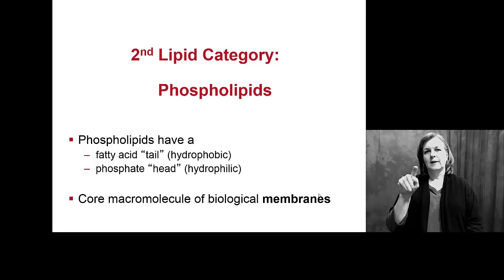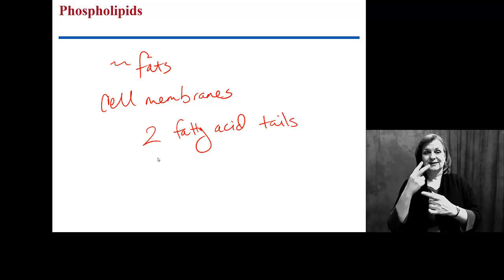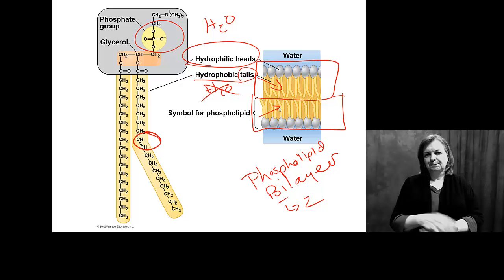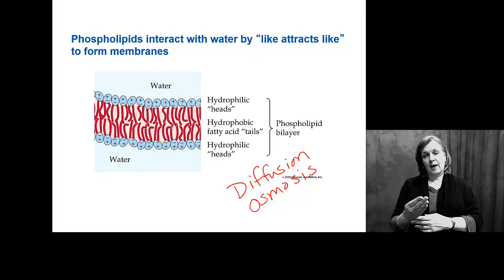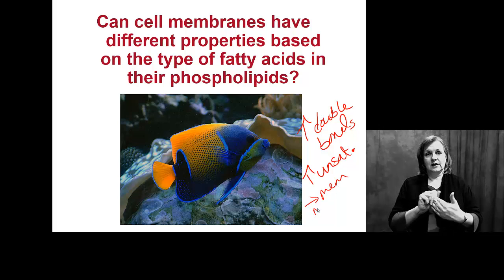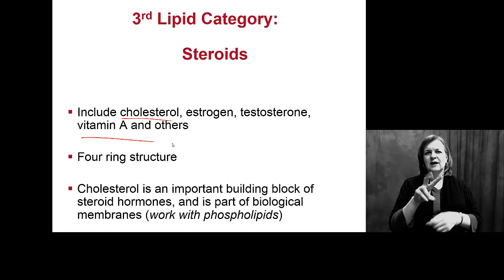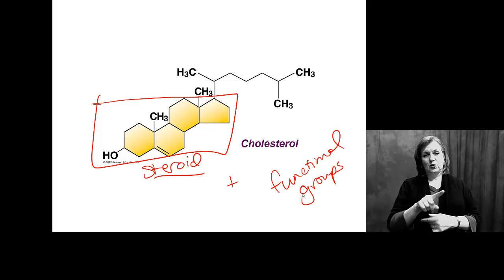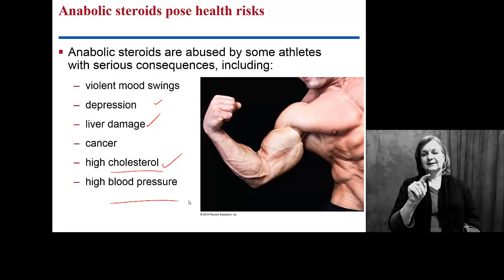Macromolecules_OtherLipids w- Interpreter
how are phospholipids and steroids related?